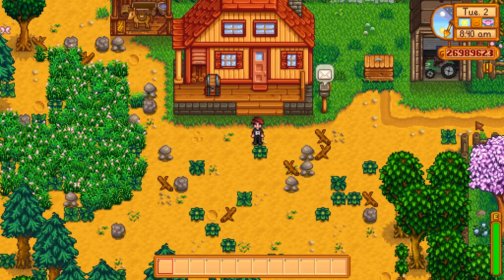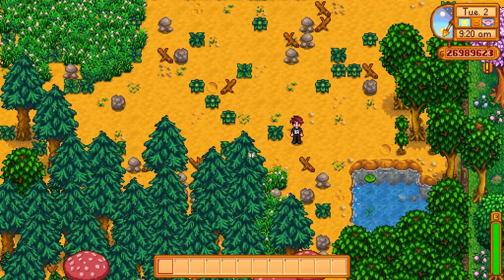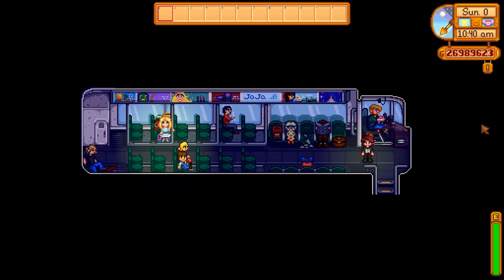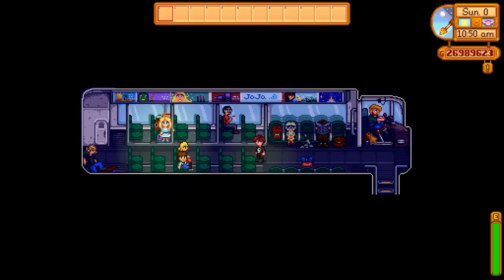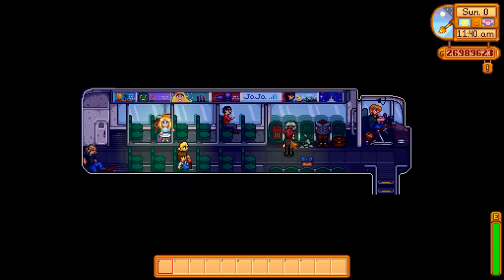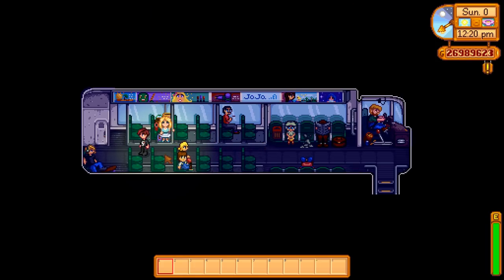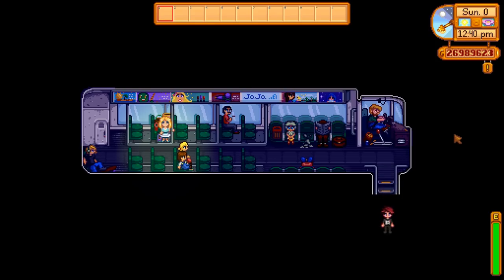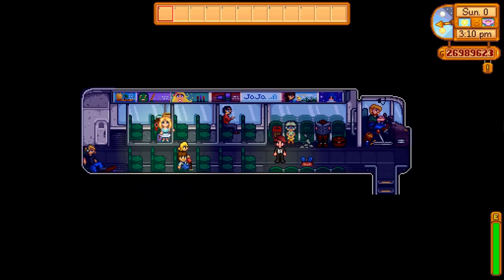Secret Unused Intro?! - Stardew Valley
This bus location was discovered unused in the games code which leads to many questions. What exactly was it? Why was it not used but kept in the code for so long and who is Dobson?? It's amazing that a game like Stardew Valley can keep offering us new content to see! My theory is that is is a secret unused intro. Stardew Valley gameplay with my commentary as always!